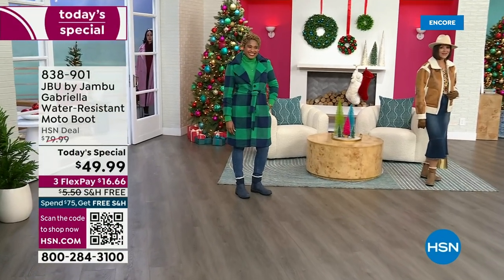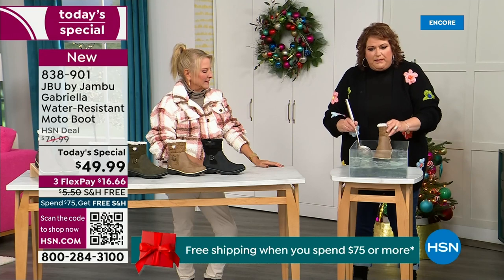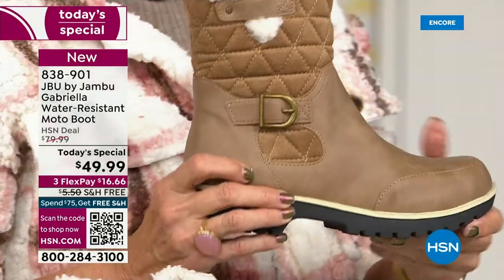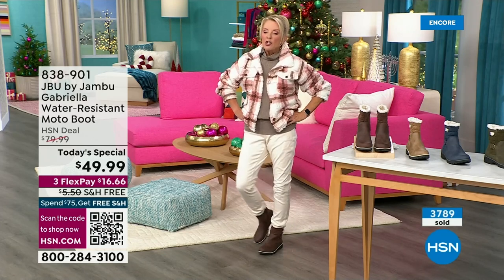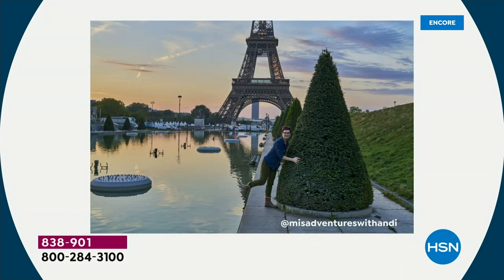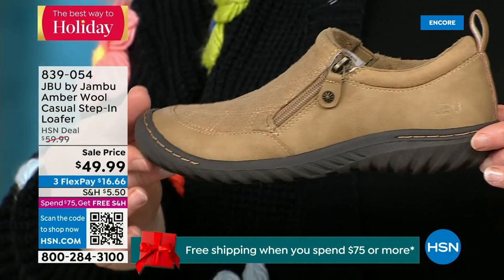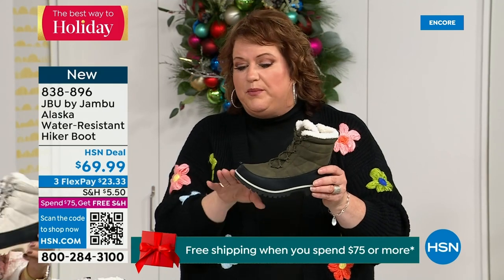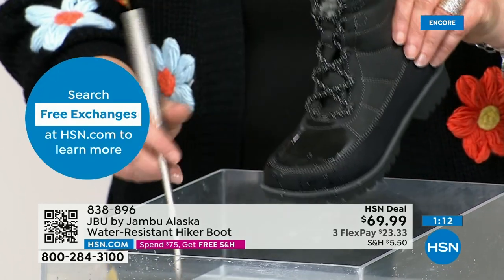HSN | Jambu Footwear 12.06.2023 - 02 AM